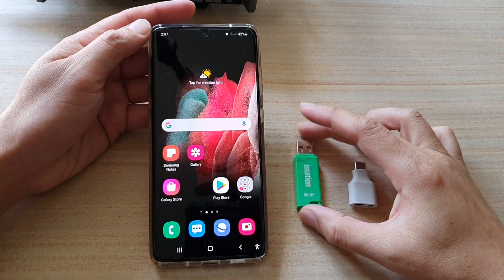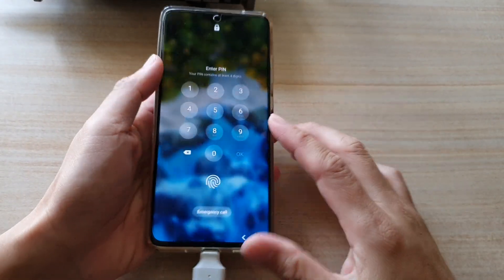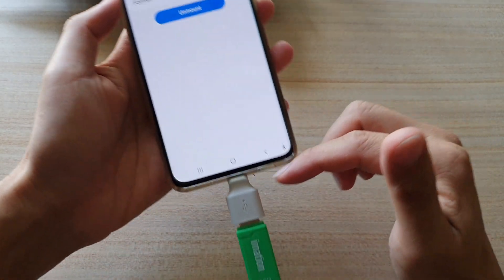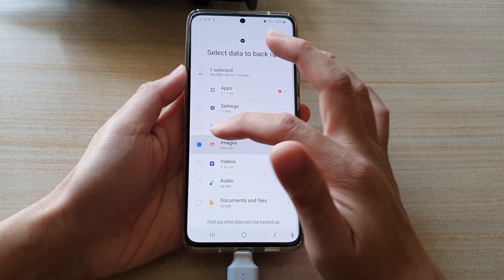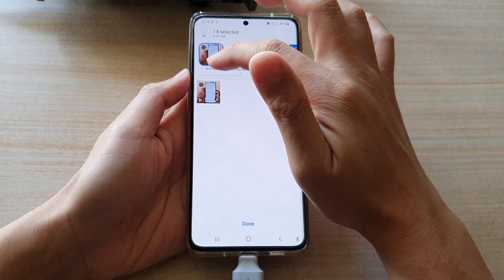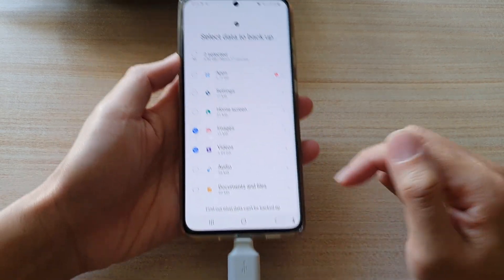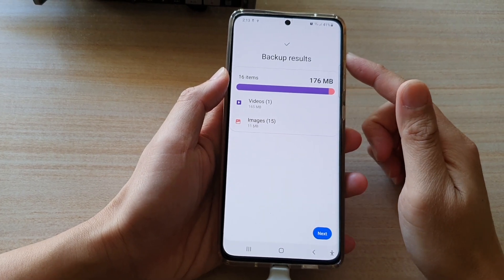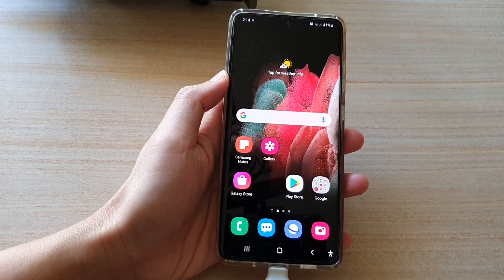Galaxy S21/Ultra/Plus: How to Quickly Backup Photos & Videos to a USB Drive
Learn how you can quickly backup photos & videos to a USB drive on the Galaxy S21/Ultra/Plus.